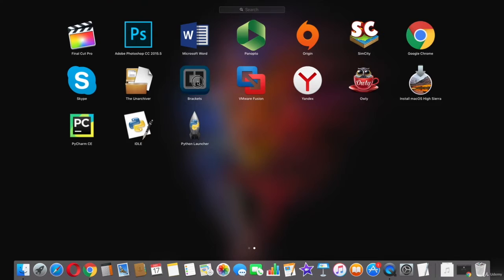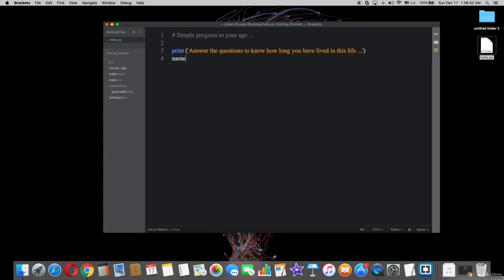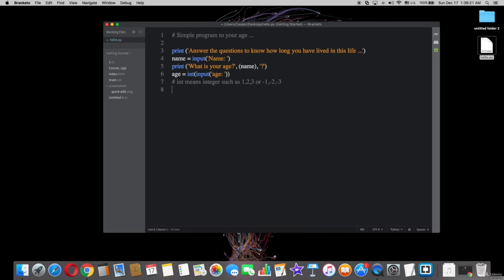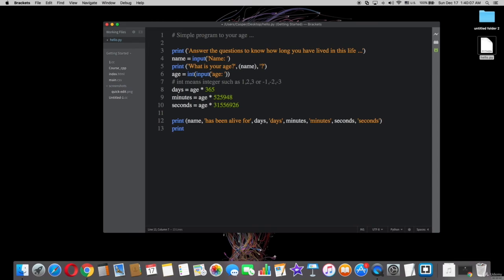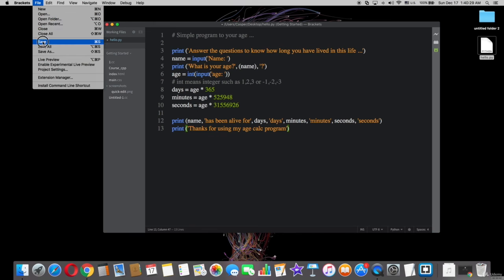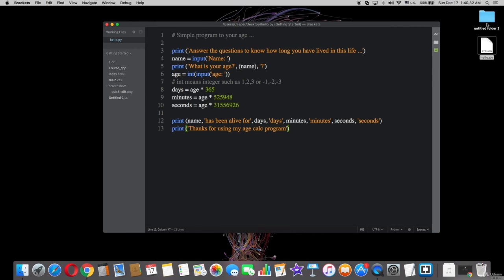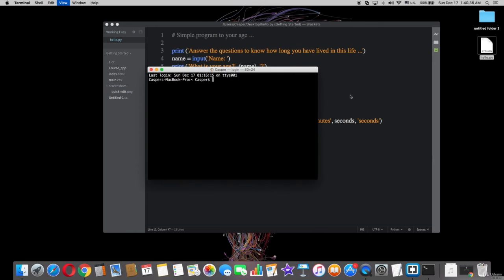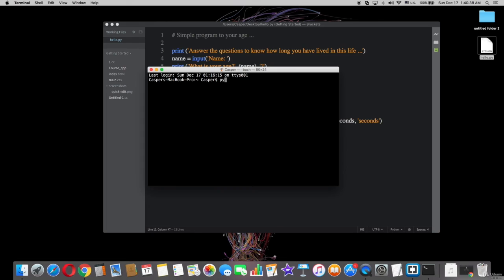Simple Program to Calculate Age